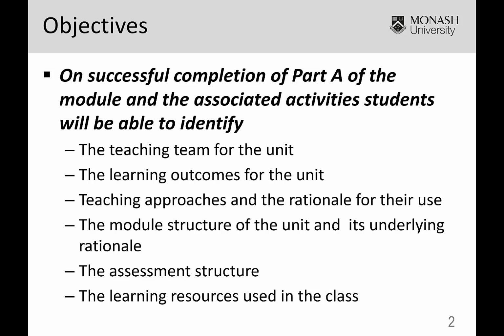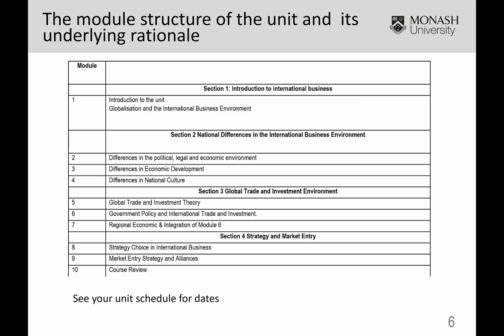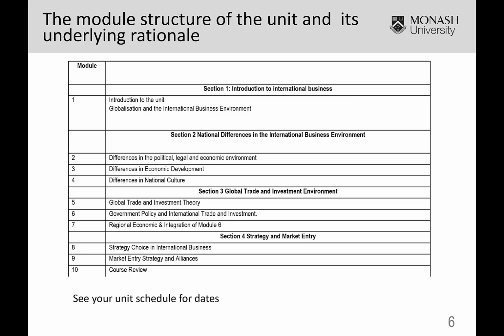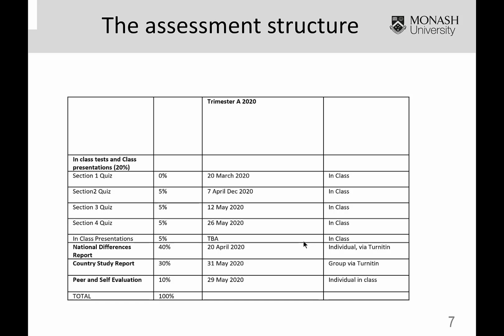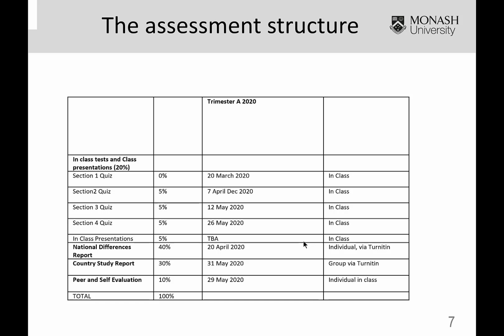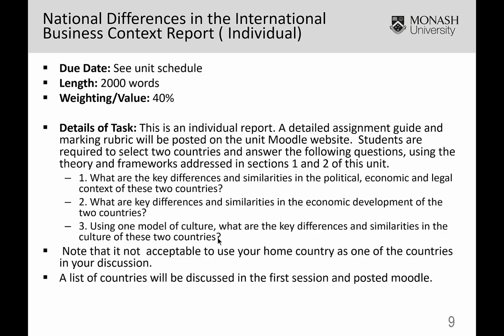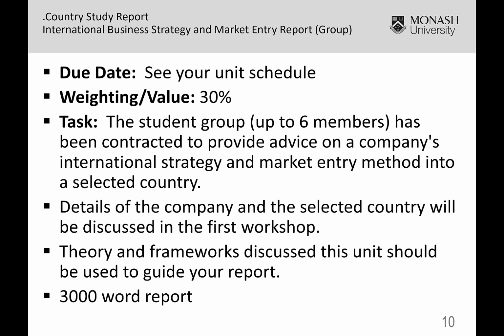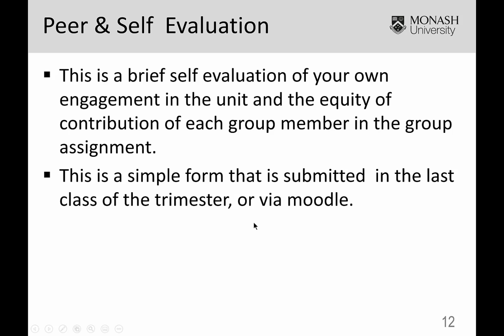MGF2351 TriA2020 Module 1A Workshop Slides